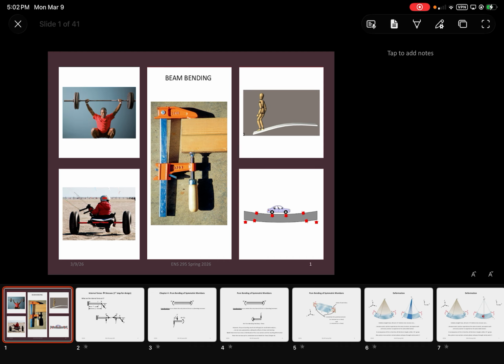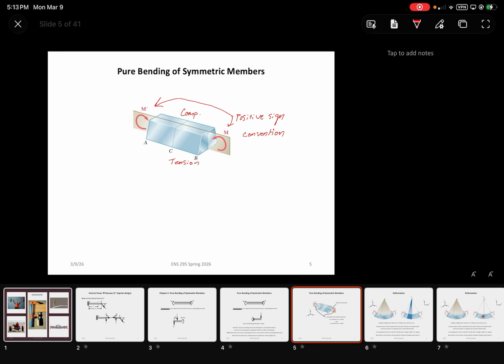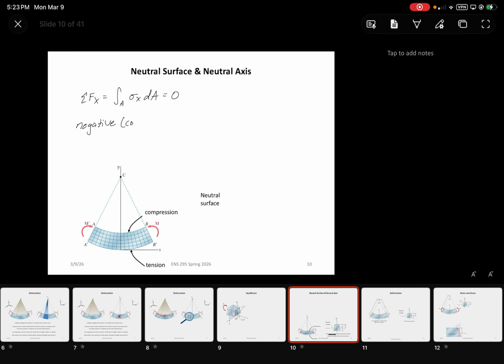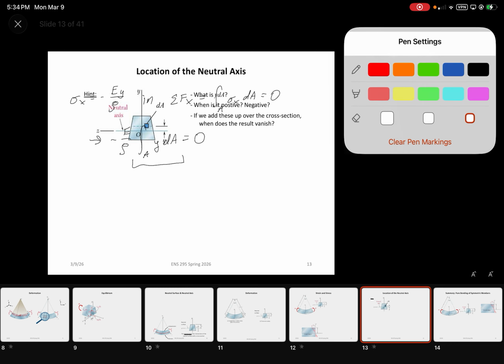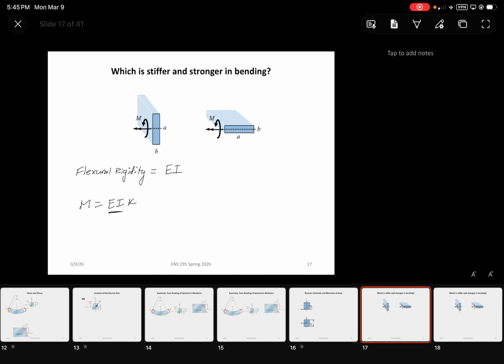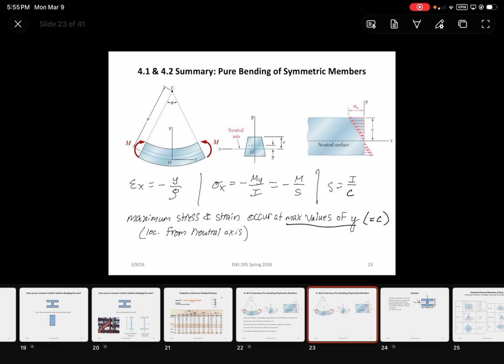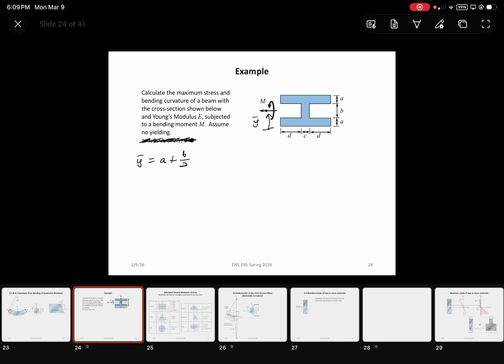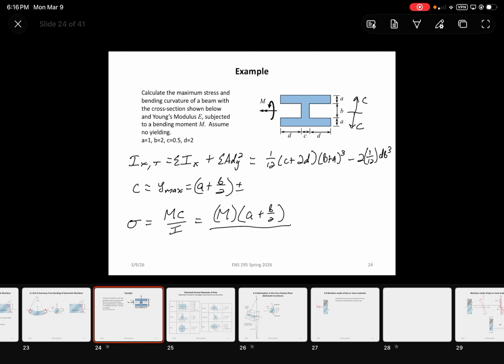ENS 295 - Lecture 3.9.2026